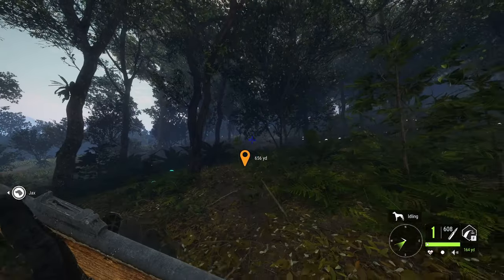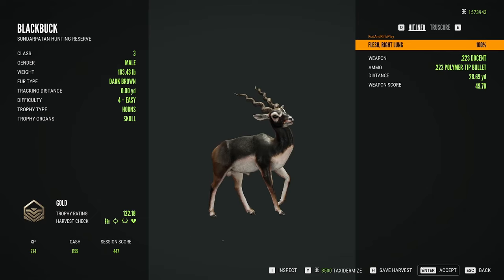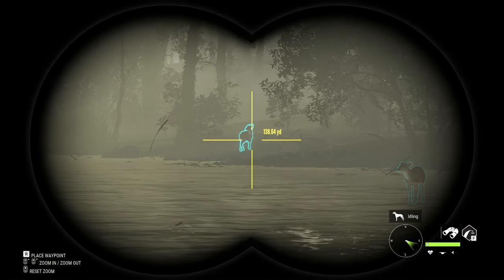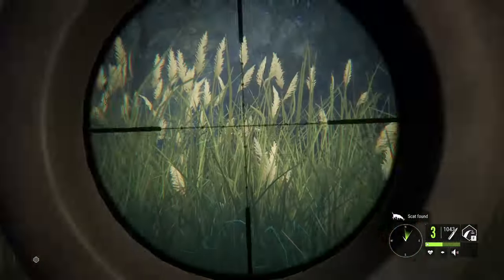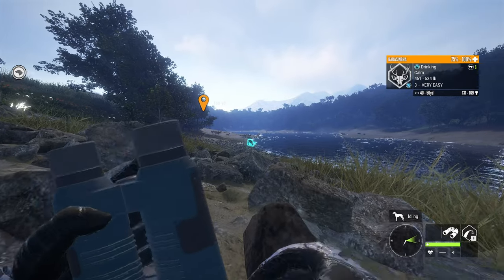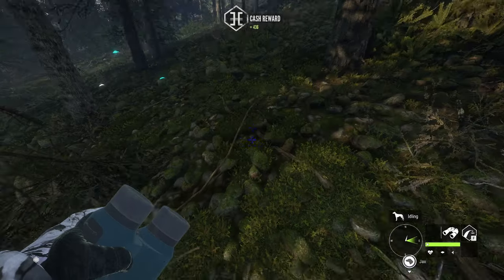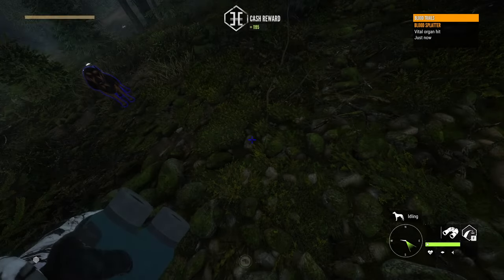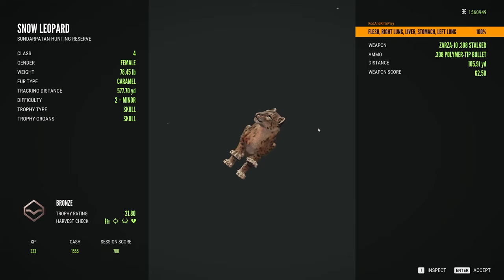Sundarpatan's Species Hunting CHALLENGE of the Month!